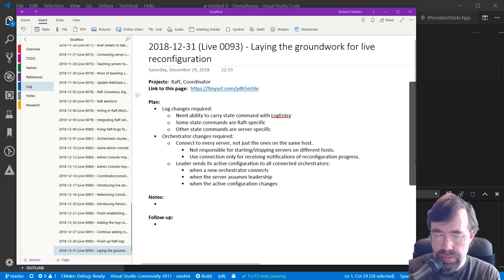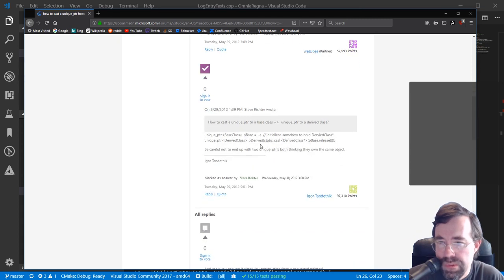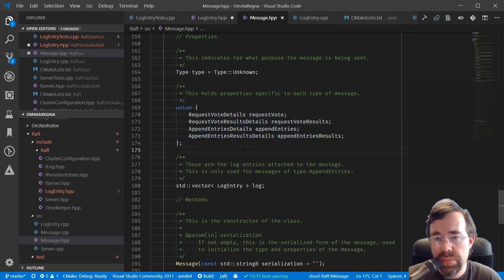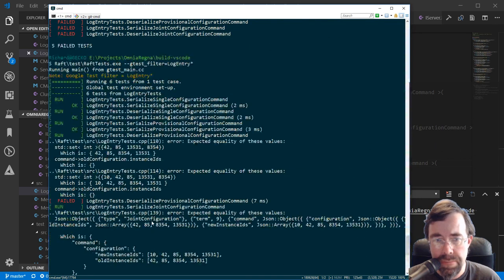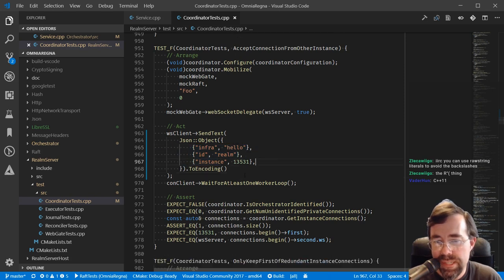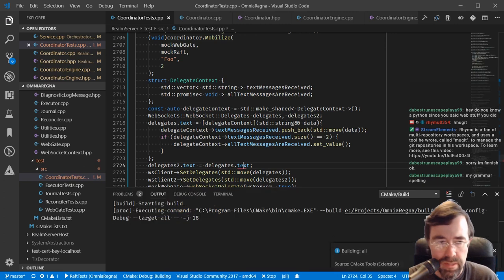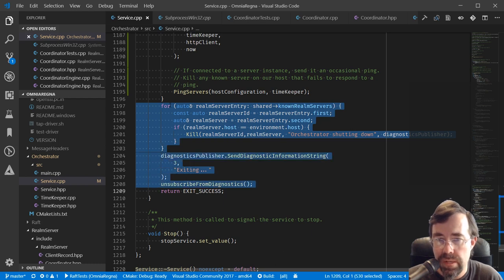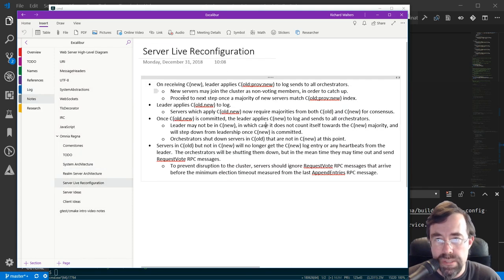0093 - [ C++ ] laying the groundwork for live reconfiguration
This is #93 in my series of live (Twitch) coding streams.

This stream I worked on establishing the groundwork for implementing the cluster membership change (reconfiguration) portion of the Raft Consensus algorithm